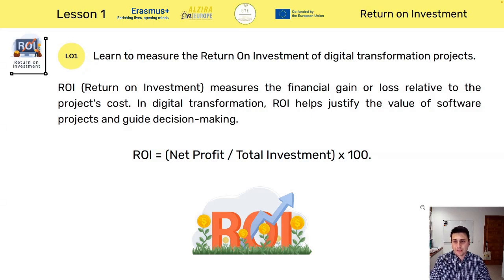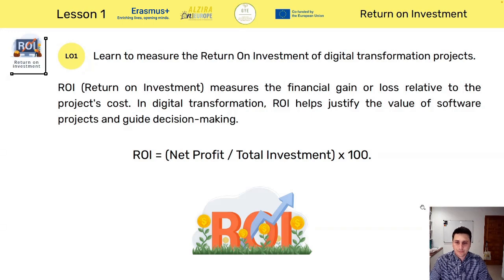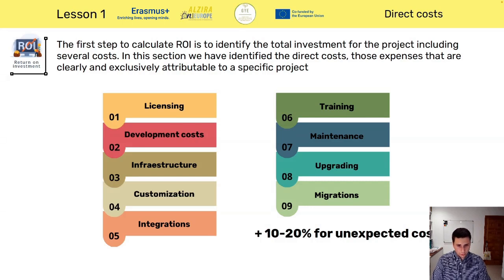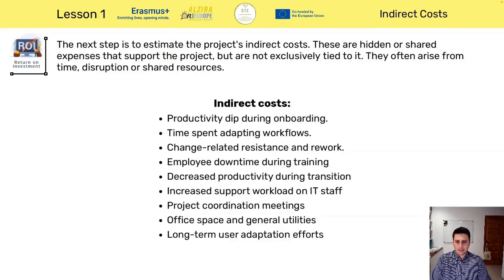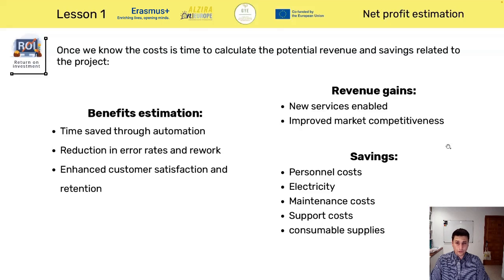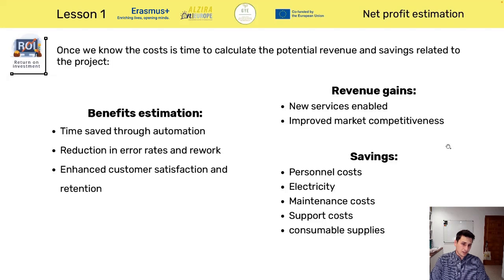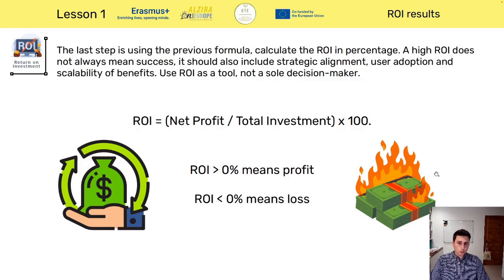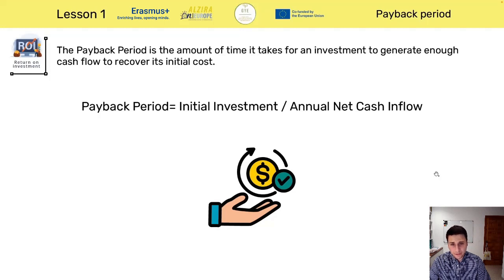Module 2 Sustainability 2: Economical impacts